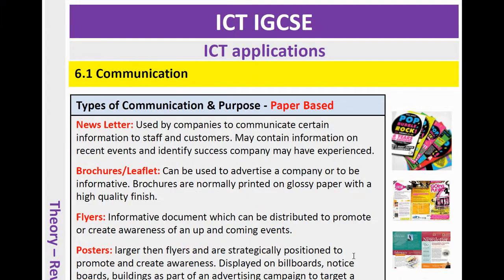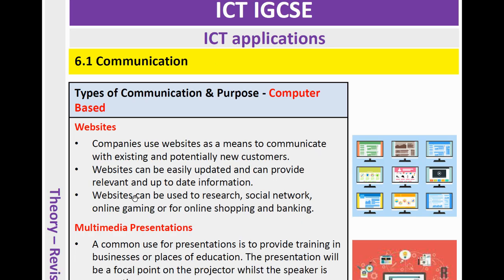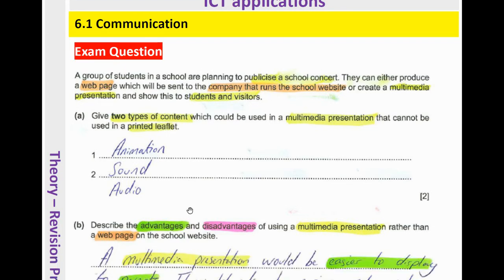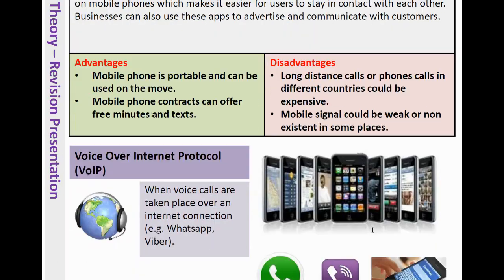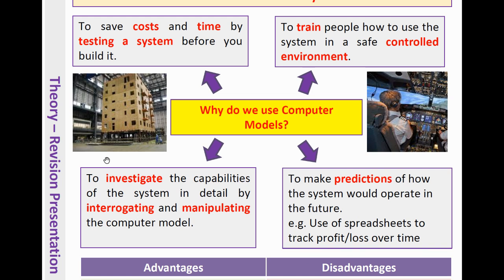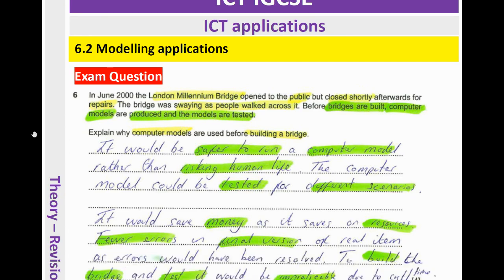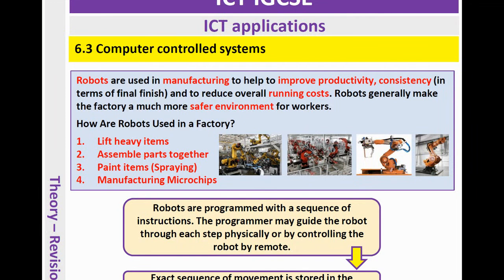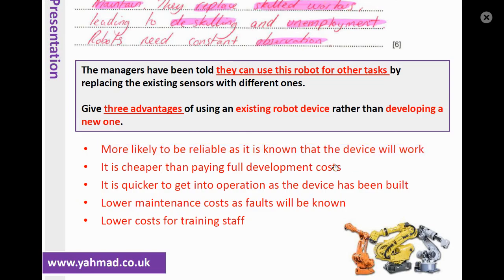ICT IGCSE Chapter 6 ICT Applications Part 1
Cambridge ICT IGCSE Chapter 6   ICT Applications   Part 1